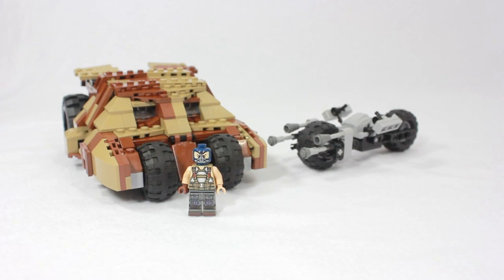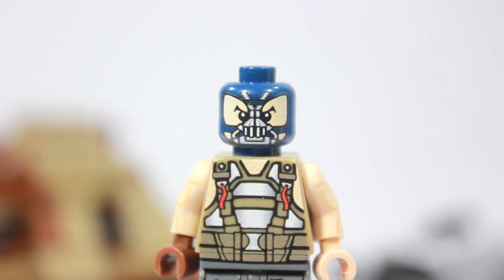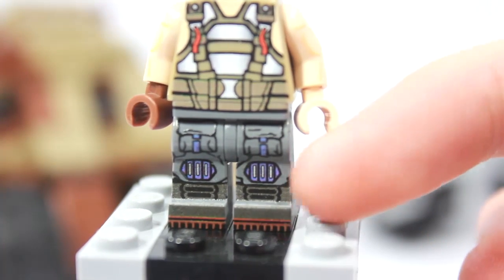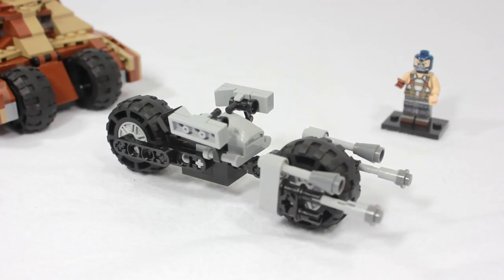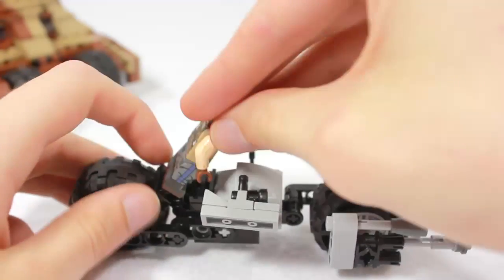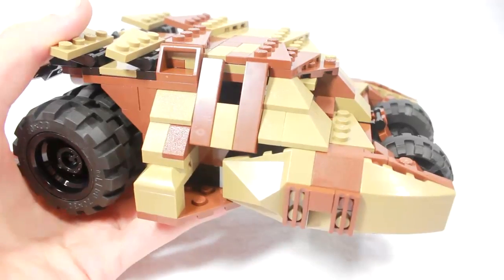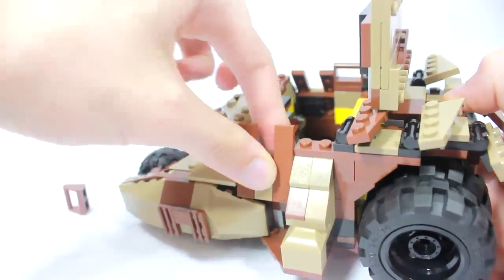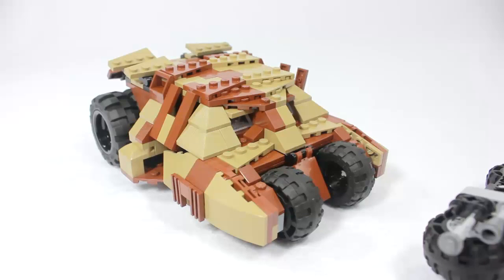LEGO DC Super Heroes The Dark Knight Rises: Custom "Bane", "Tumbler","Bat-Pod" Vehicle Review